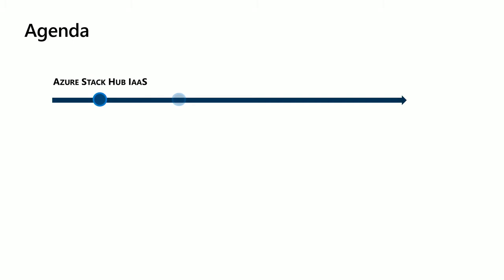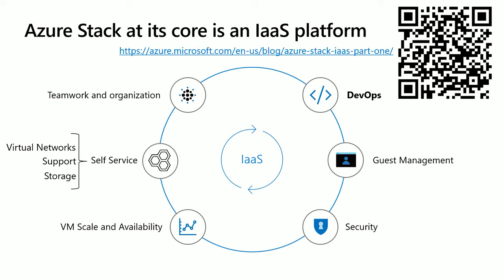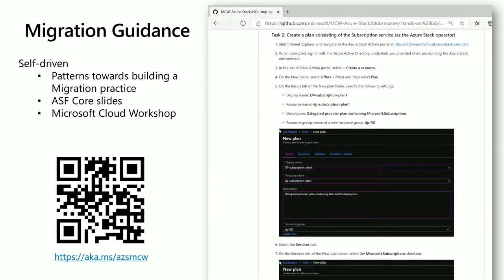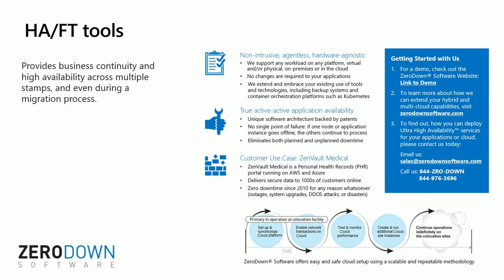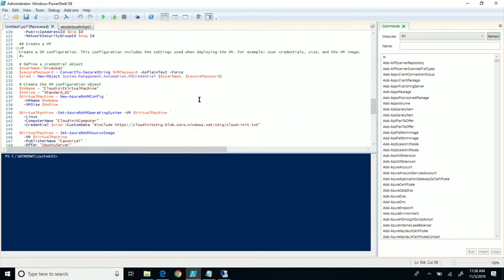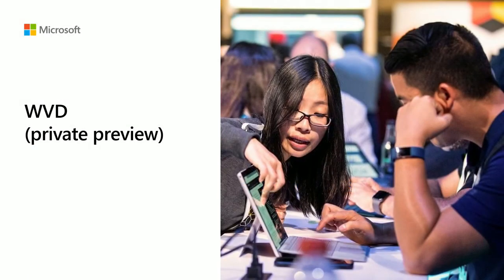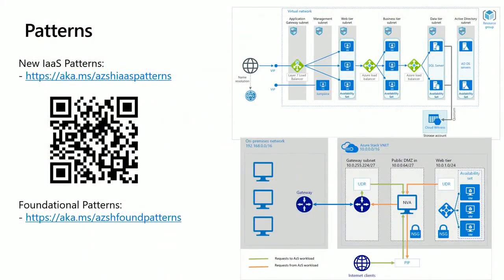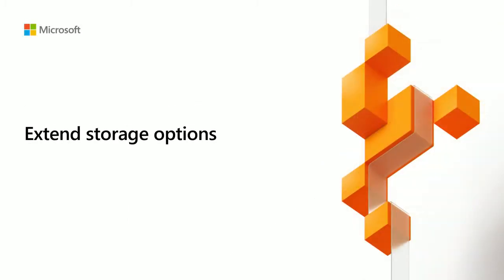Now is the time to modernize your datacenter and migrate your applications to | BRK3115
Successfully migrating your workloads to Azure Stack isn’t just about the lift and shift. Focus on modernization of customer workloads as well as the operations around them. Learn how to improve operational aspects of customer workloads using cloud services on Azure Stack before redesigning existing solutions. This session covers a migration framework, partner ecosystem for migration tools, ways to start an Infrastructure as Code practice, operational benefits of using Azure Stack and tie into the DevOps practices from an infrastructure perspective.